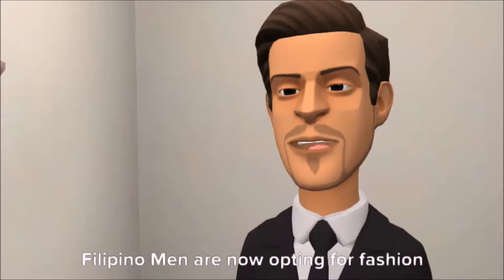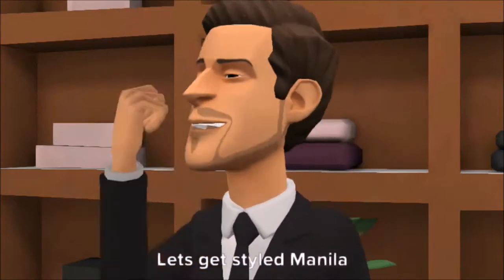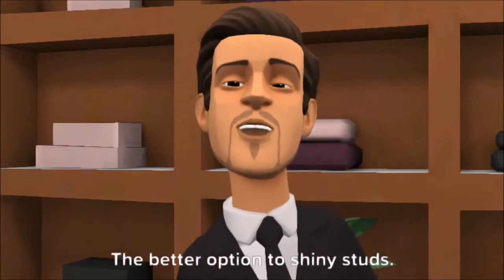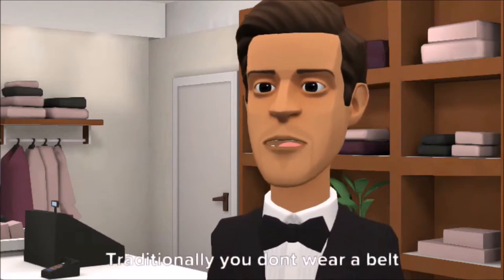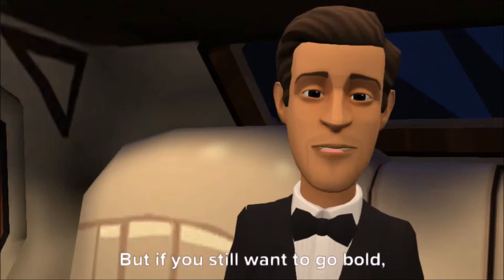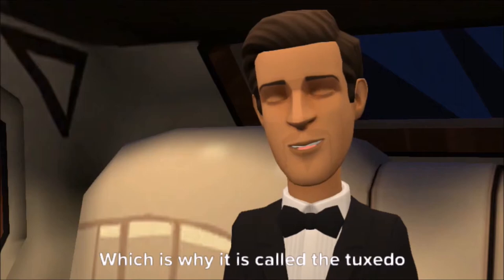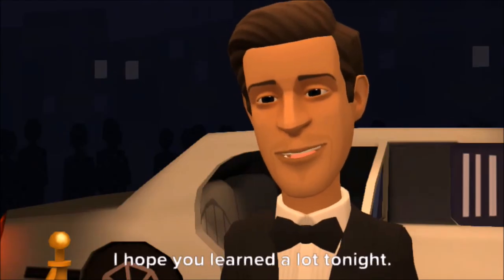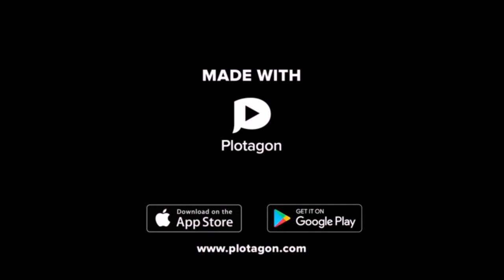filipino tailors a tux in makati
Learn about the elegant Tux.

Animation:     Plotagon
                         funkysuspense
                         funkyelement
                         goinghigher